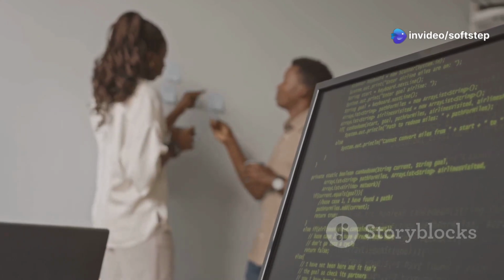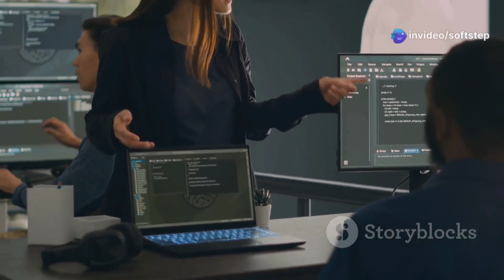🟢Java instanceOf Operator🟢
🌟 Unlock the secrets of Java's `instanceOf` operator in this concise 3-minute tutorial!

🌟 Whether you're a beginner or brushing up on your Java knowledge, this video breaks down how to use `instanceOf` to determine an object's type and enhance your code's efficiency.

🌟 Learn about its syntax, practical examples, and best practices to avoid common pitfalls.

🌟 With engaging visuals, this video is perfect for anyone looking to master Java programming.